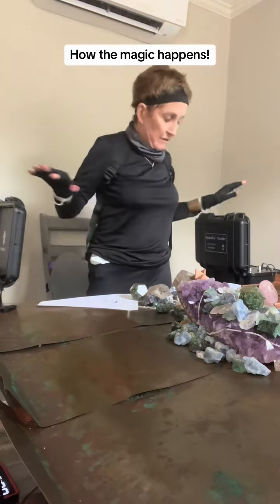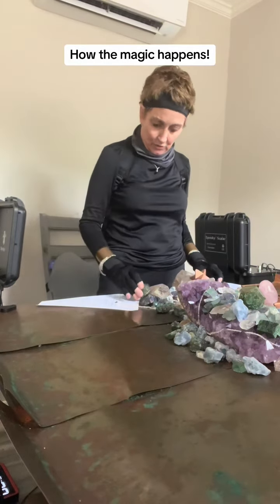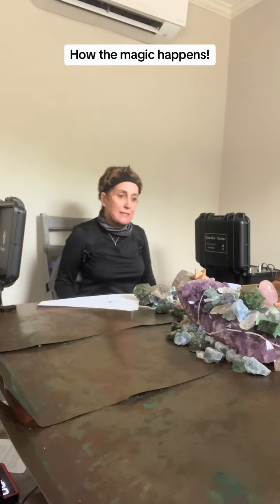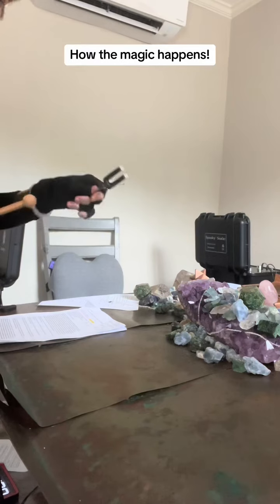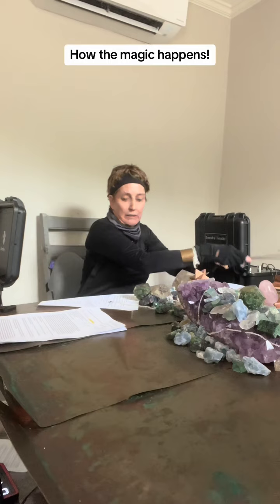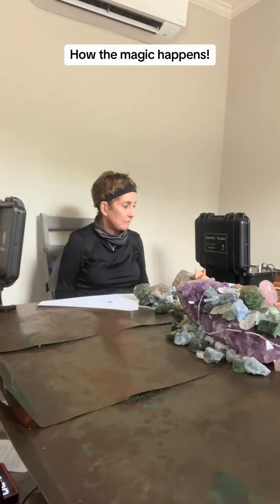A quick look at how high work in the Scalar field